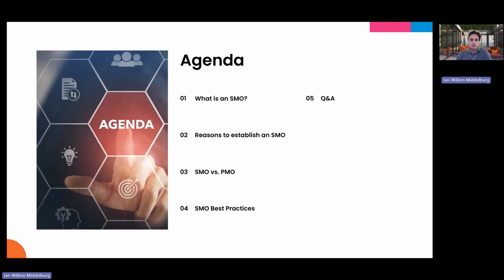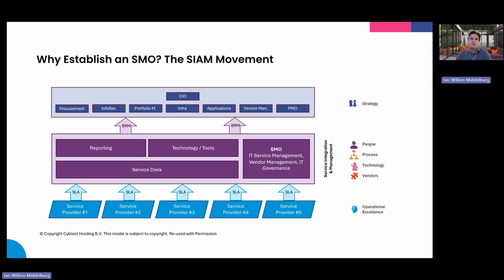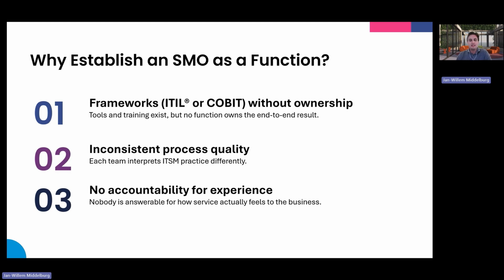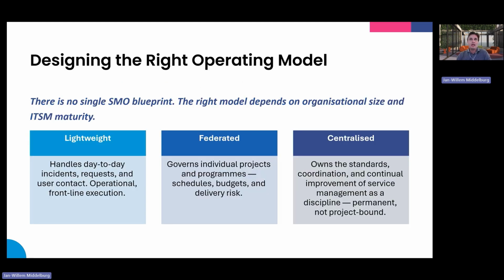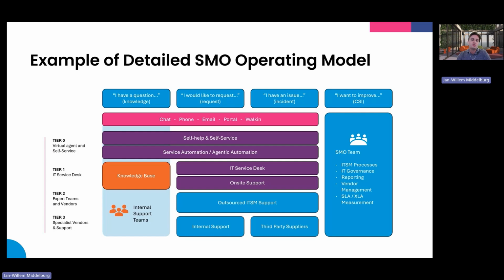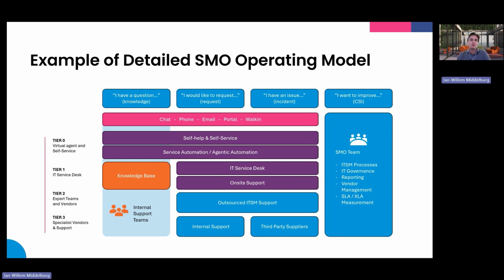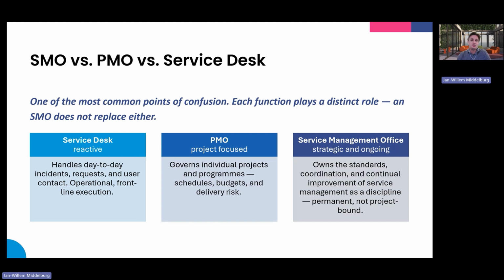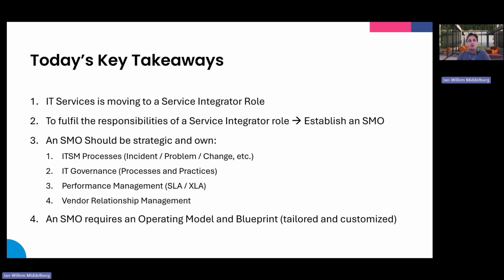How to Create an Effective Service Management Office (SMO)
Why does service quality stay inconsistent even after major investment in ITSM frameworks, tools, and training?

In this webinar, Cybiant's experts explain why the answer is rarely a skills gap, it is a structural one. Discover how a Service Management Office (SMO) provides the governance, coordination, and continual improvement capability needed to turn fragmented ITSM practices into a coherent, organisation-wide discipline.

In this session, you will learn:
• The purpose and scope of an SMO, and how it differs from a PMO or help desk function
• The core functions an SMO should own, and those it should deliberately leave out
• How to design an SMO operating model suited to your organisation's size and maturity
• A phased, practical roadmap for establishing an SMO from the ground up
• The metrics that demonstrate an SMO is delivering real organisational value

Ideal for:
IT service managers, heads of service delivery, ITSM process owners, transformation leads, and anyone responsible for coordinating service management practices across teams or business units.